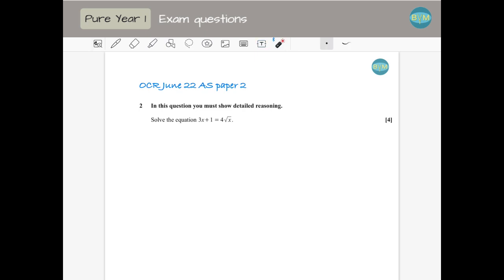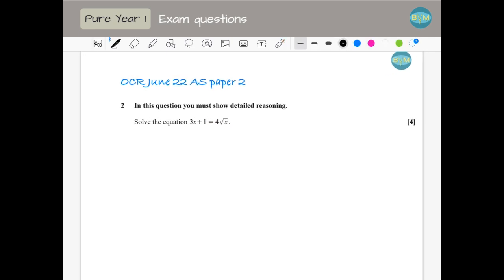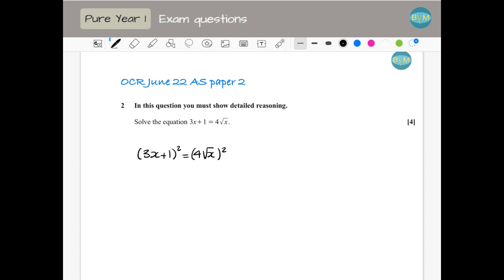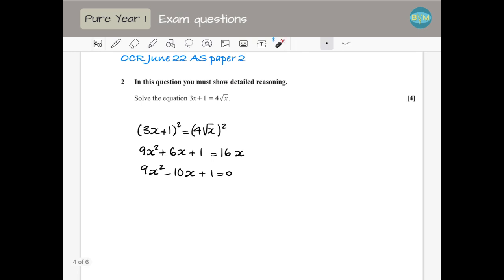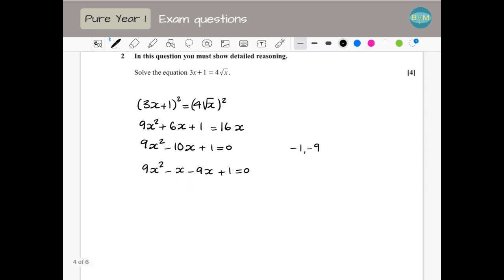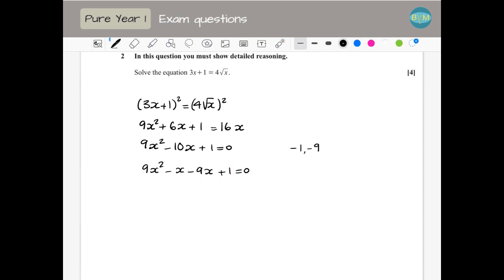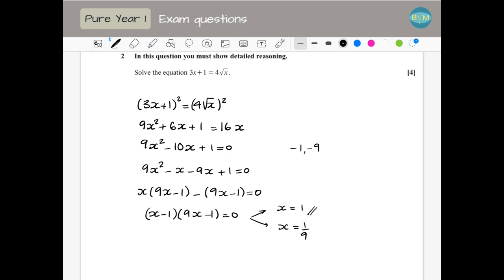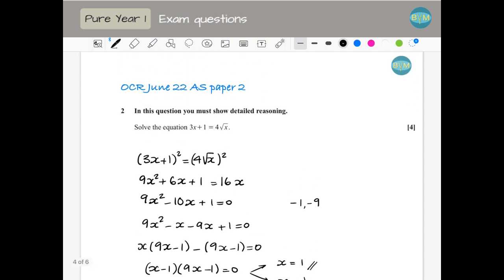AS Level June 2022 Question 2 Paper 2 OCR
Equation with square root question.